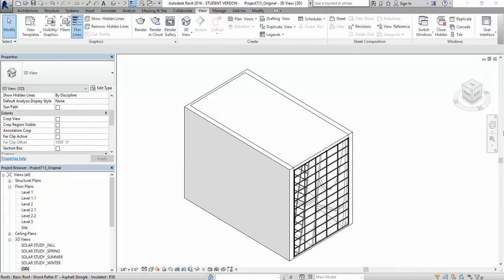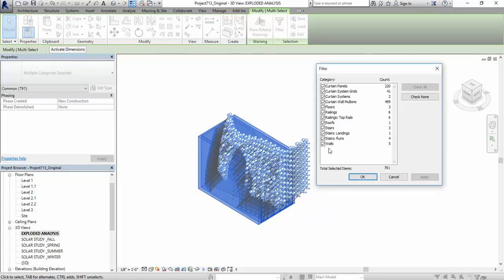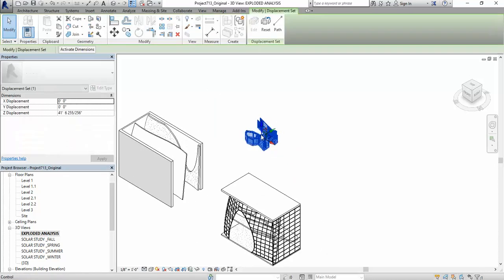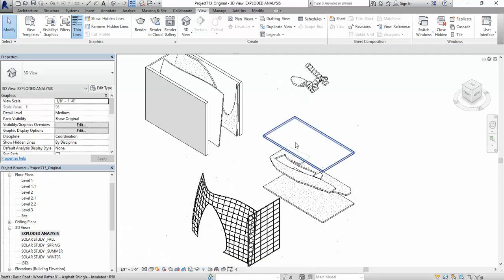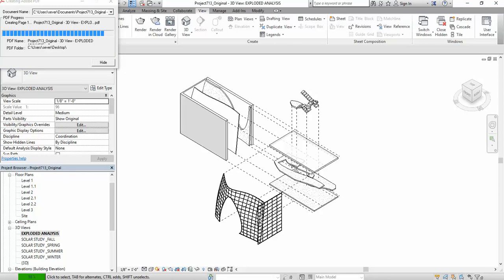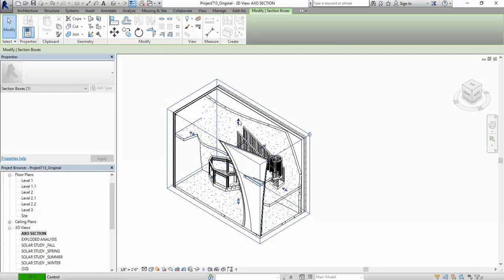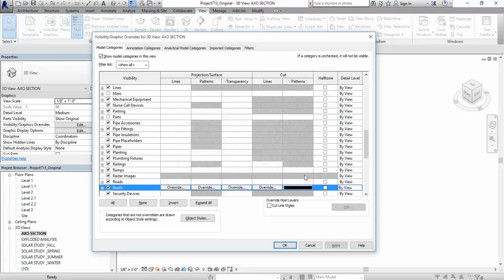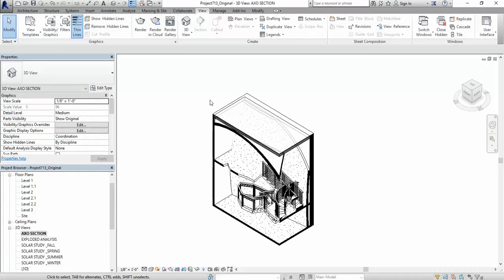Exploded Analysis & Section Box